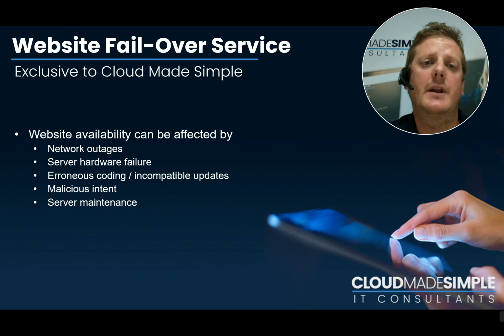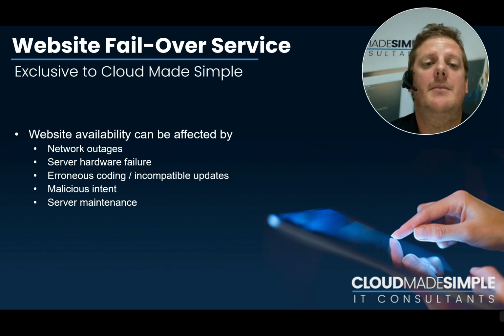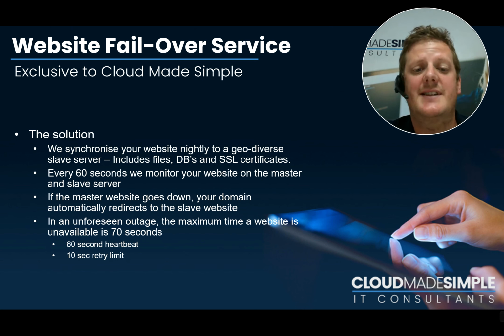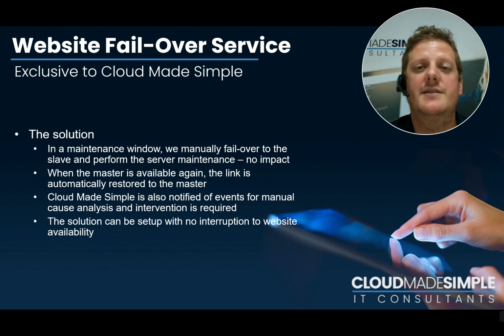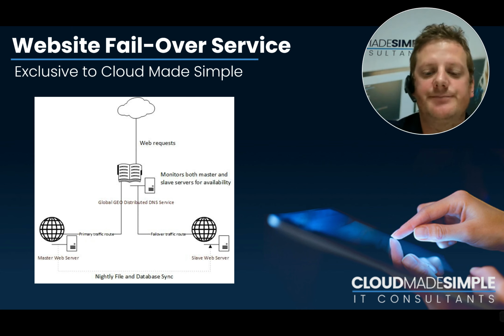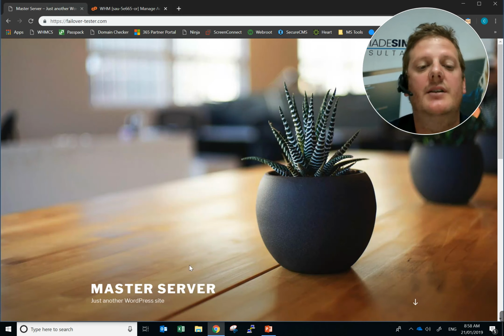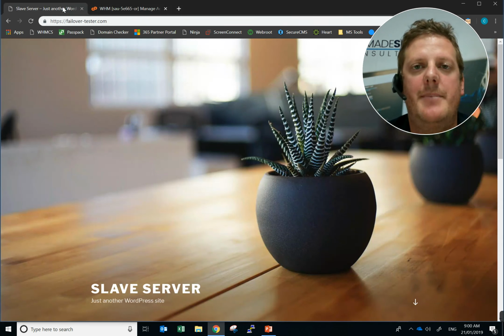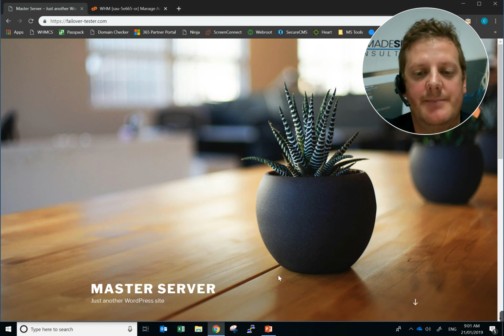Website Failover for Cloud Made Simple Hosting Customers